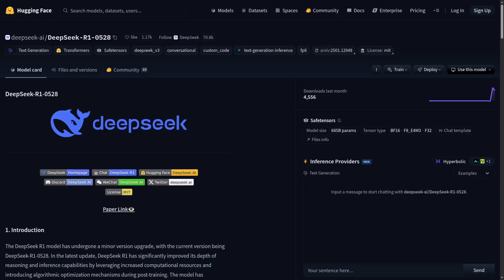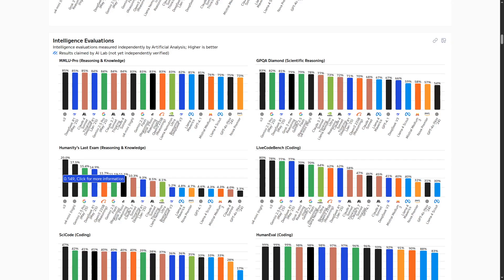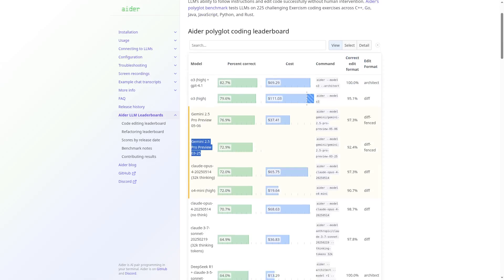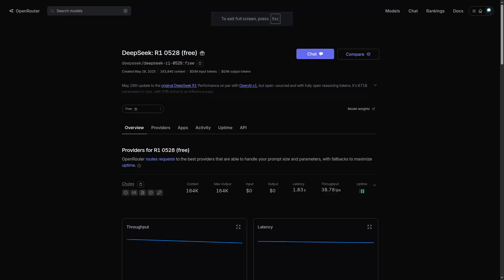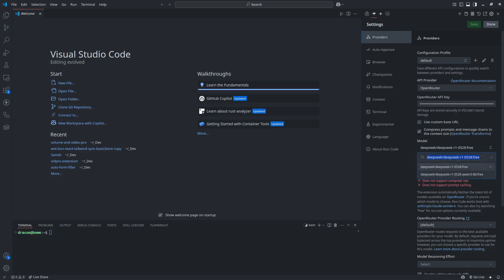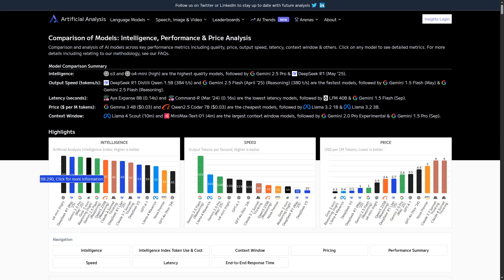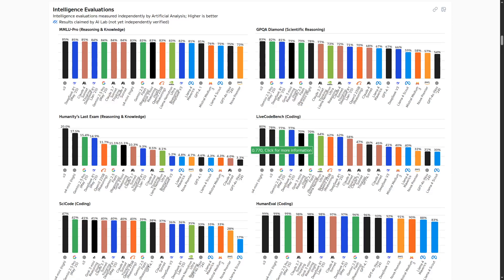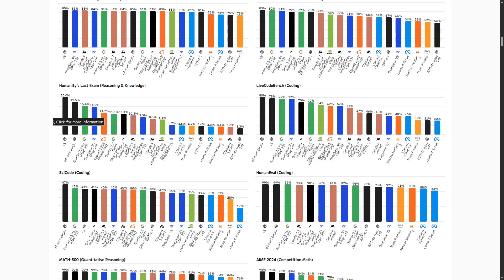Deepseek R1 0528: Better Than Gemini 2.5 Pro, Free Tier 1 Open Source AI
Discover Deepseek R1, the revolutionary open-source AI model matching Gemini 2.5 Pro and OpenAI GPT-3 in quality, yet costing a fraction of the price! This video dives into Deepseek R1's performance, cost-effectiveness, and how it's poised to disrupt the AI landscape, especially for developers and content creators seeking powerful, free coding and research tools. Learn why it's a top contender against proprietary giants.